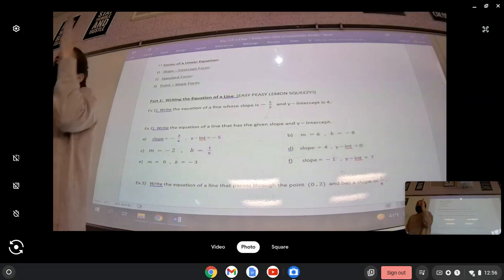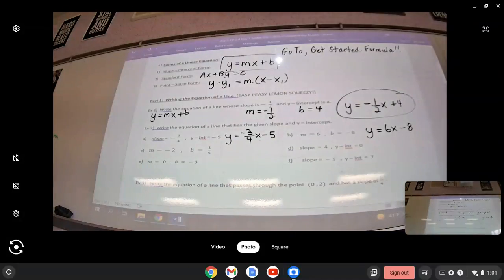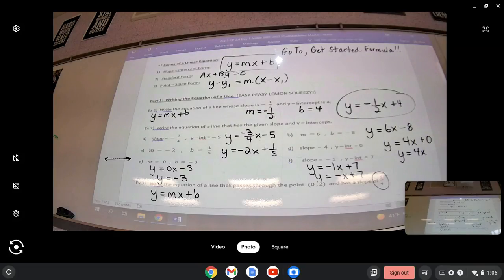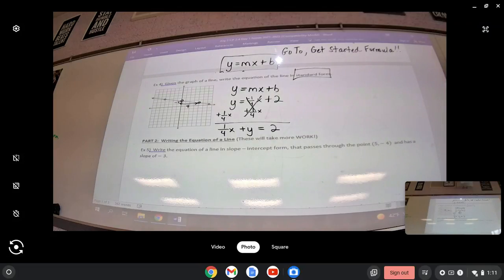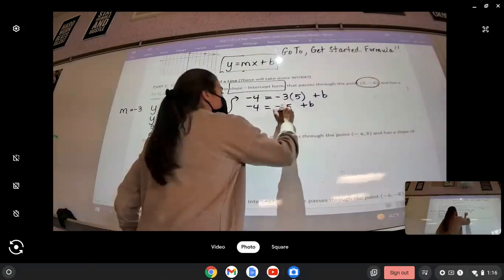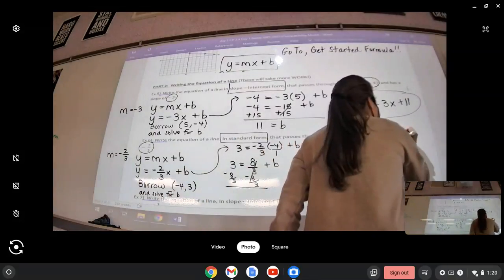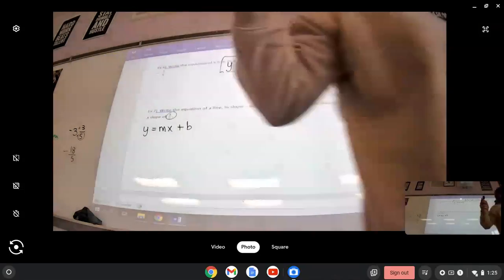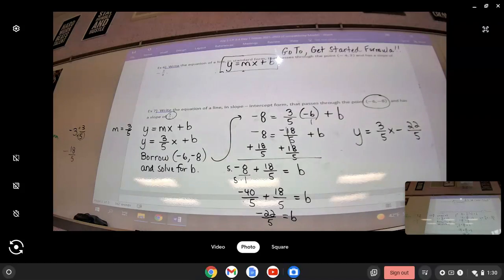Thursday 12.9.21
Alg 2 CP 2.4 Day 1 notes continued, writing the equation of a line